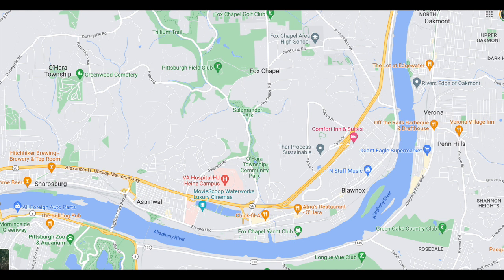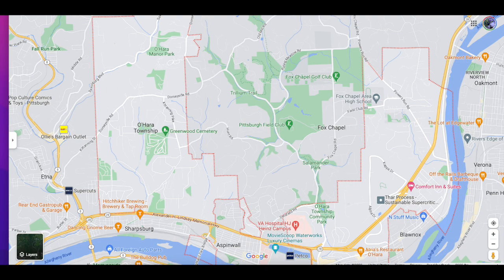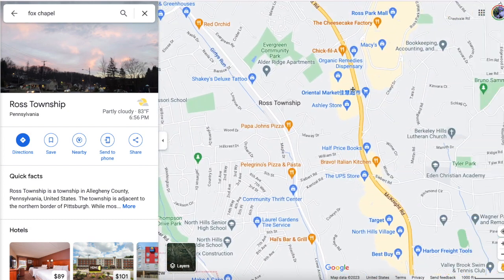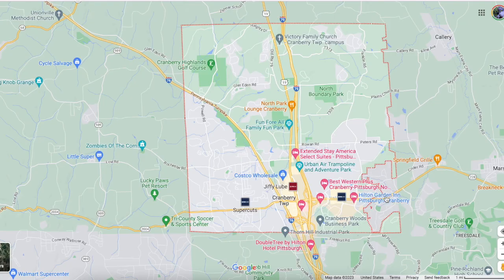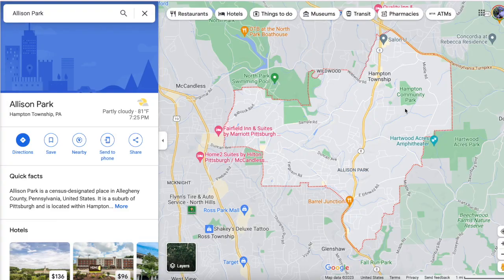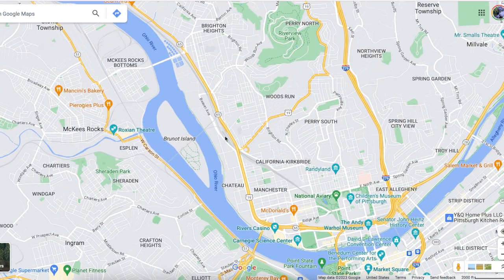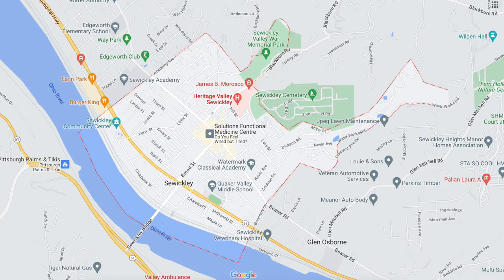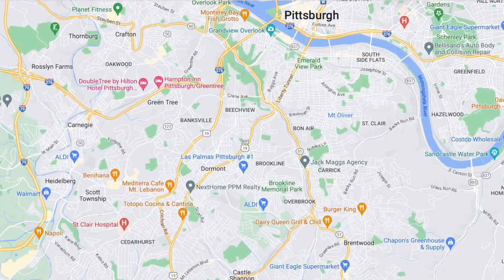North Hills Map Tour by North Hills Pittsburgh Realtor | THE NORTH HILLS EXPLAINED! | Living in PGH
North Hills Map Tour by North Hills Pittsburgh Realtor | THE NORTH HILLS EXPLAINED!

I am a relocation specialist in Pittsburgh, helping countless people—from San Francisco, to Toronto, to Nashville, find their dream home in this city—which I was born, raised and educated in! I ABSOLUTELY LOVE what I do and I would be more than honored to assist you in your move to the Steel City!

Want to see ALL active listings in the area I service? Let me know if one catches your eye:

Rachel Geraci with RE/MAX 360 REALTY is a REALTOR® serving areas throughout the Greater Pittsburgh Area.

My specialty is home buyers who are relocating to our amazing, gorgeous city, and selling homes in the North and South Hills of Pittsburgh.

These videos are made to be educational and for all.